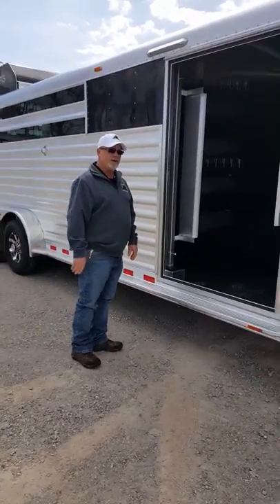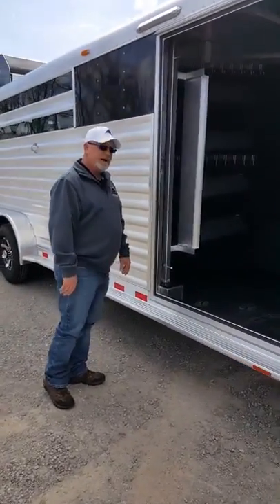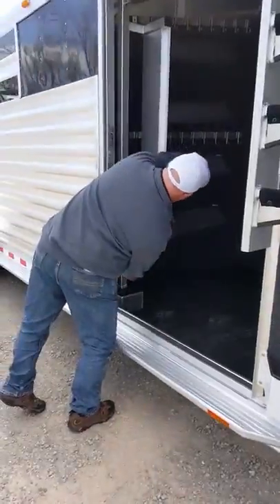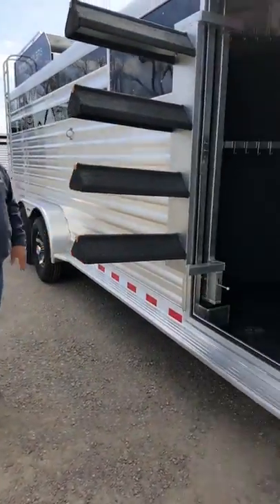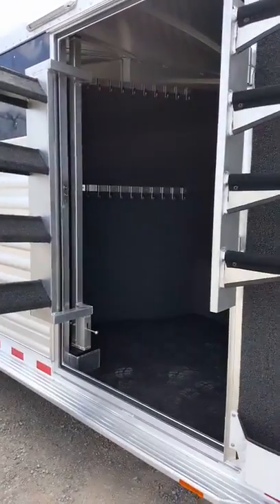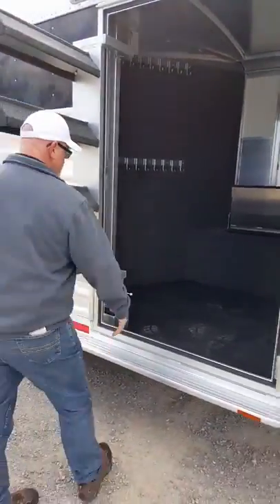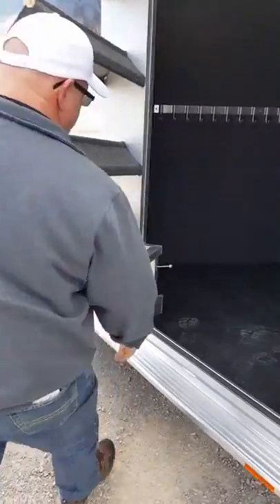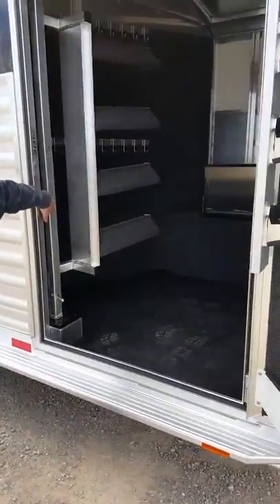Elite Trailers - About our Offset Swingout Saddle Rack